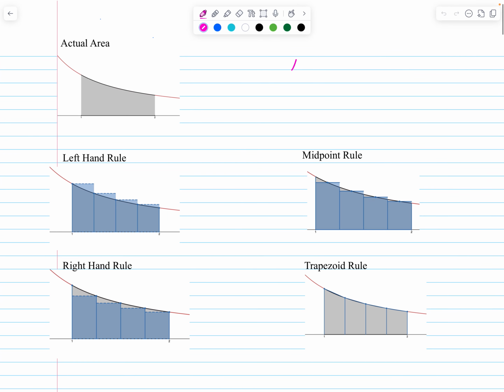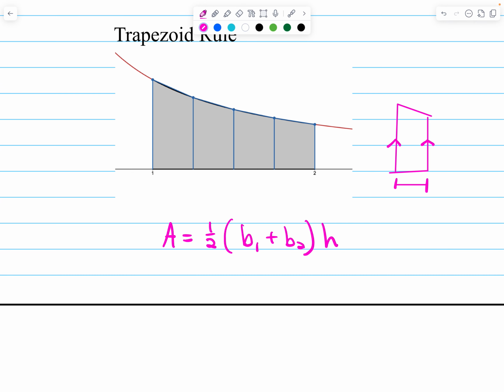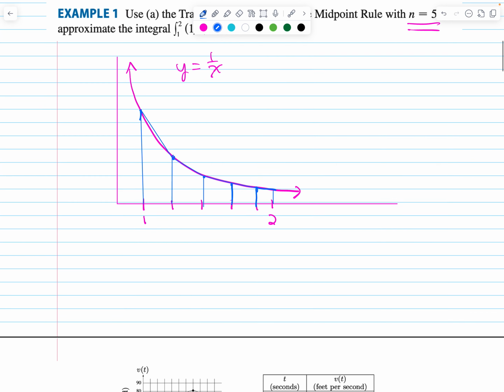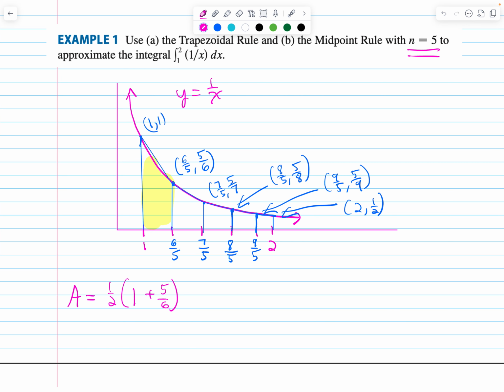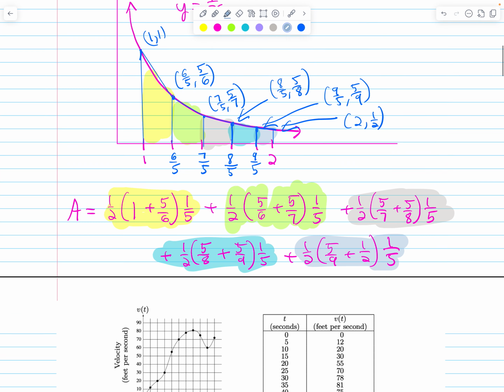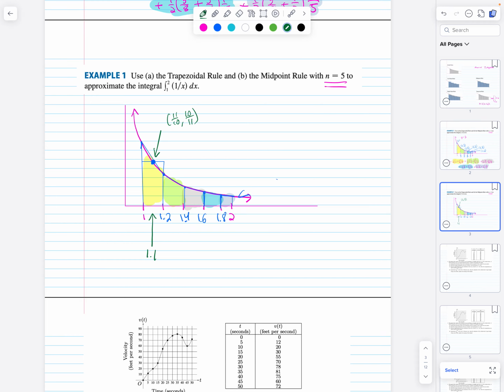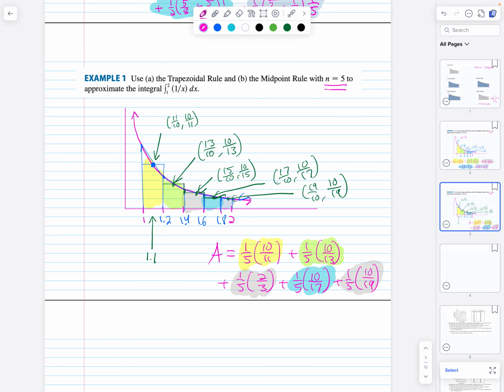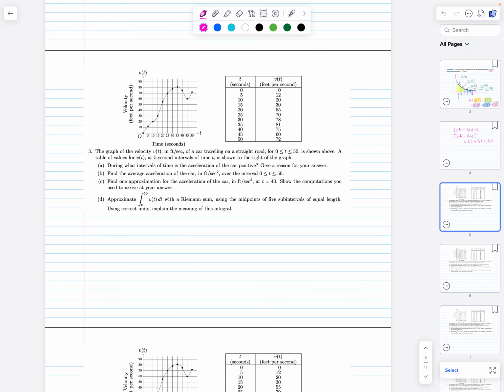2026 01 27 APC Numerical Integration Part 1